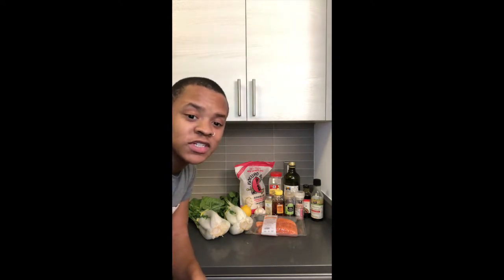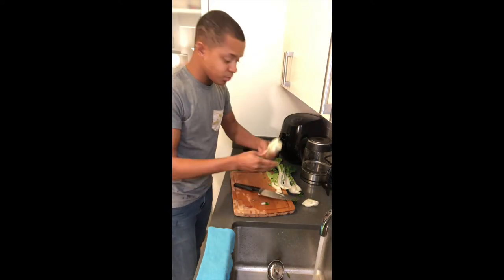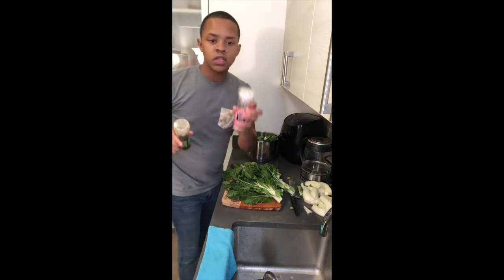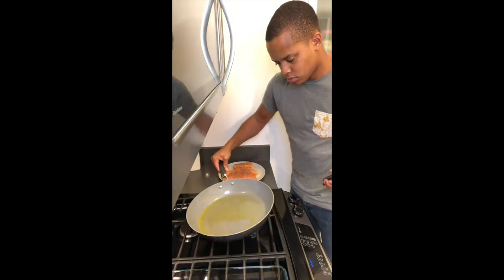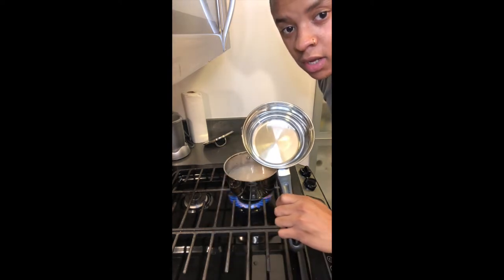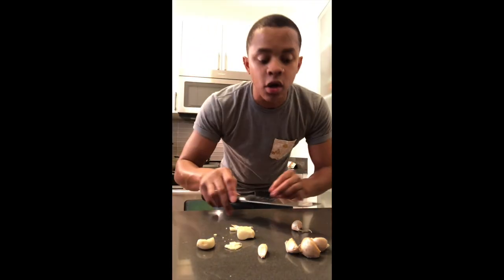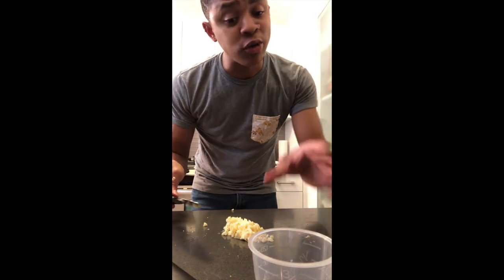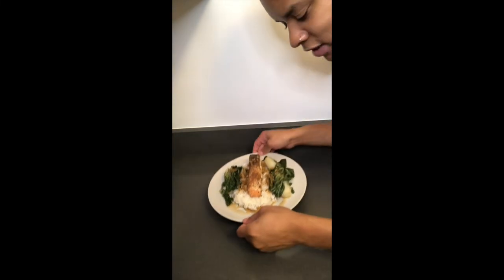Chef Boyar Teej - Honey Lemon Garlic Salmon, Bok Choy & Rice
Today we will be cooking up Honey Lemon Garlic Salmon, Bok Choy & Rice!

About my channel: Twice a week I’ll be cooking some of my favorite dishes. There will be some old, a bunch new, but I want to share this cooking journey, with YOU!